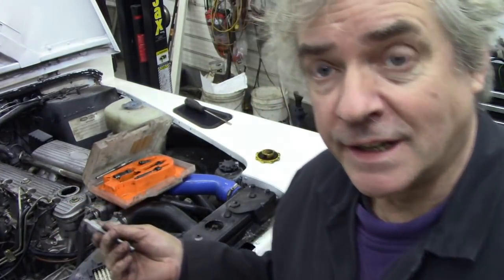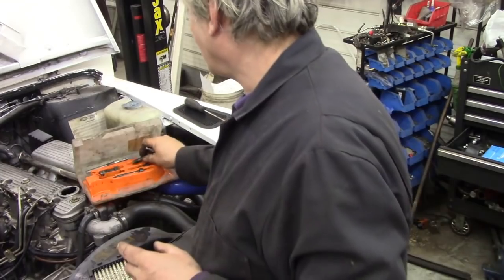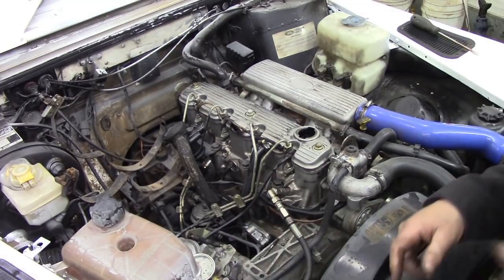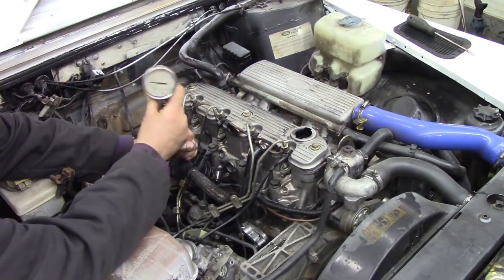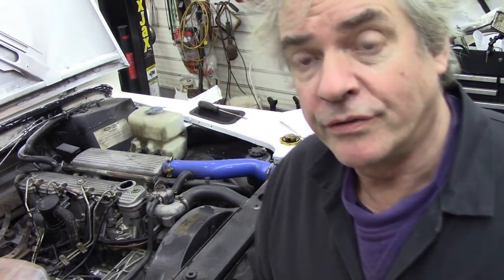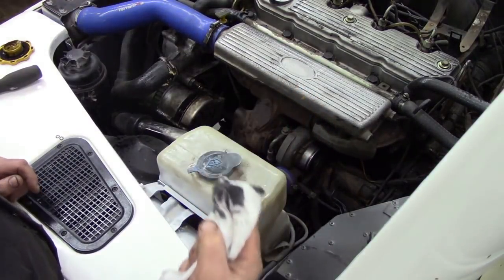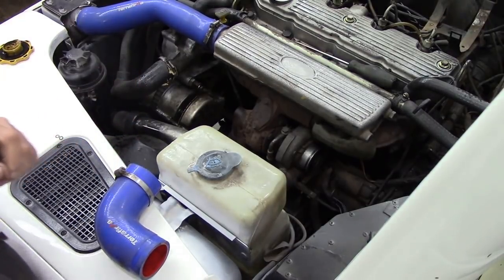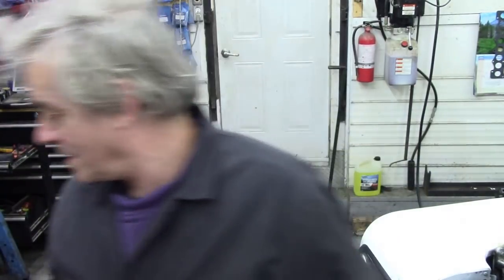Malawi 110 Engine compression test - why so low?